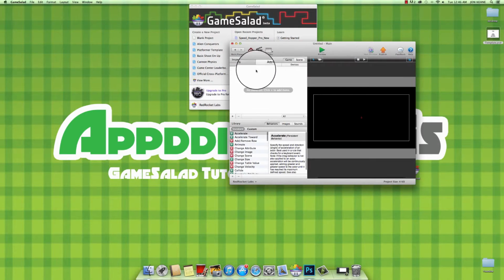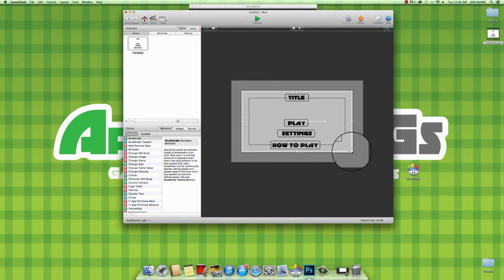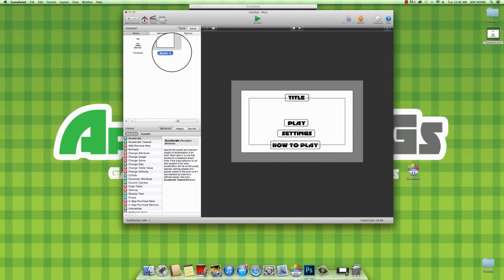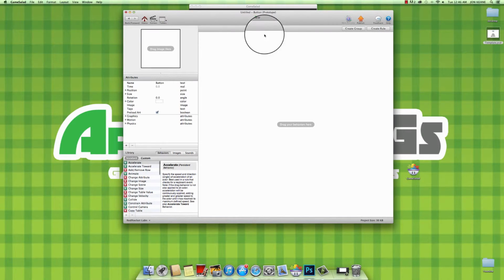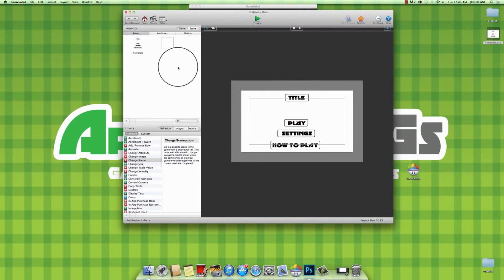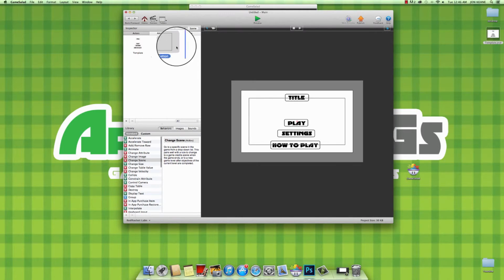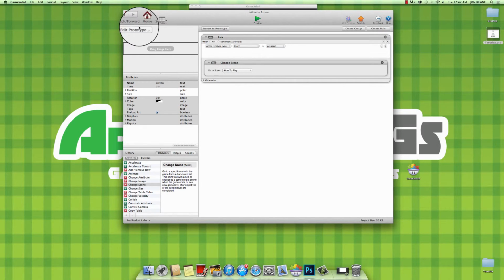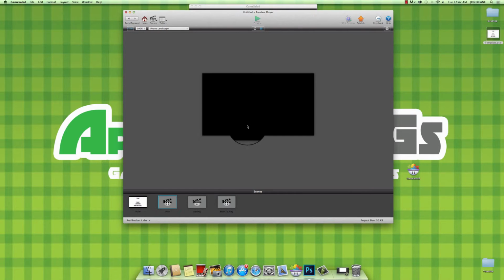Gamesalad - Nav Menu (Linking Buttons To Scenes )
In this video ill show you the simply way to making any button link anywhere in you app with gamesalad